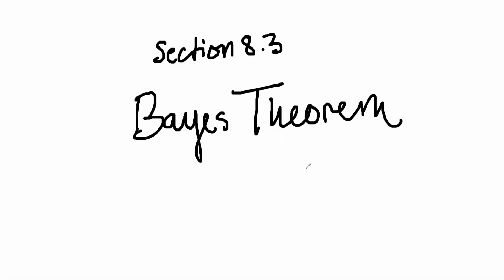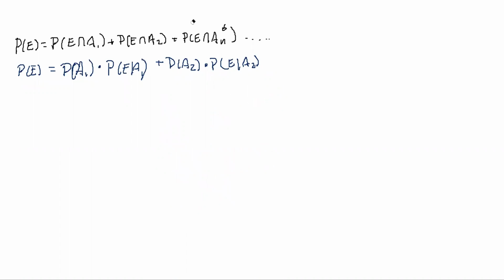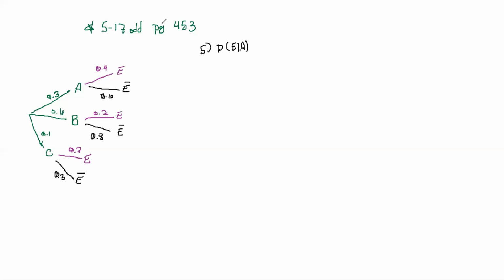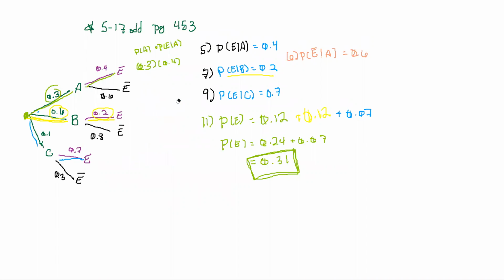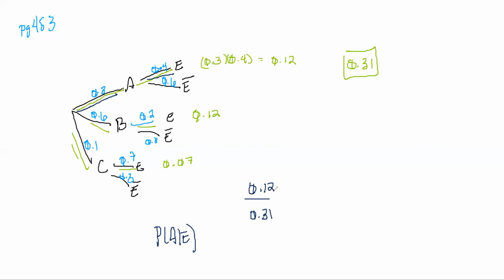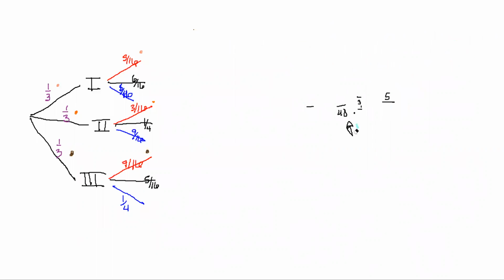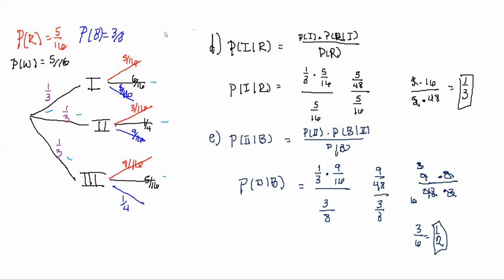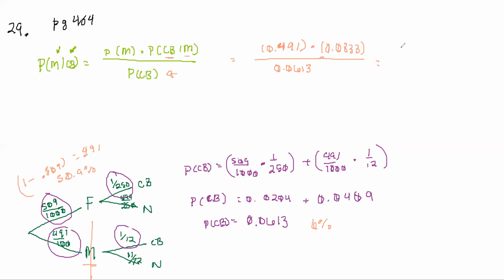Math 17 GSG